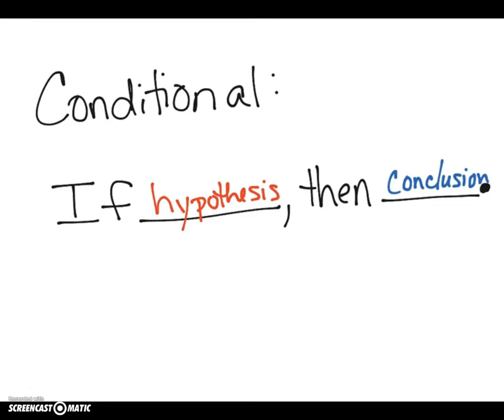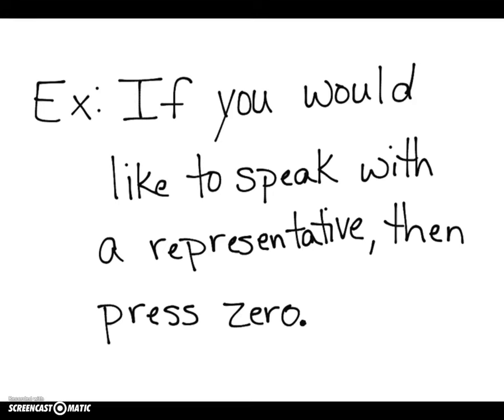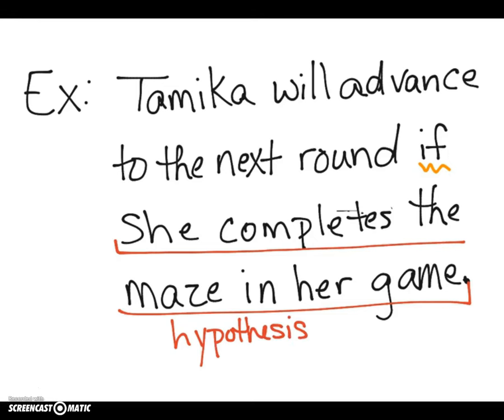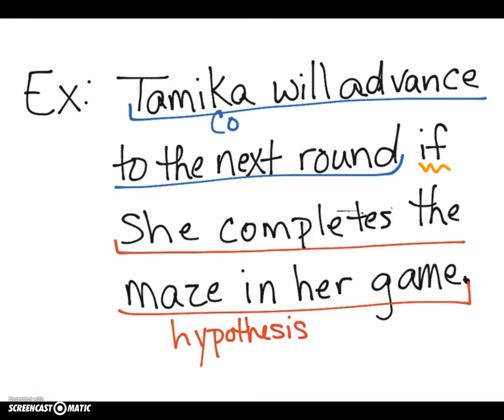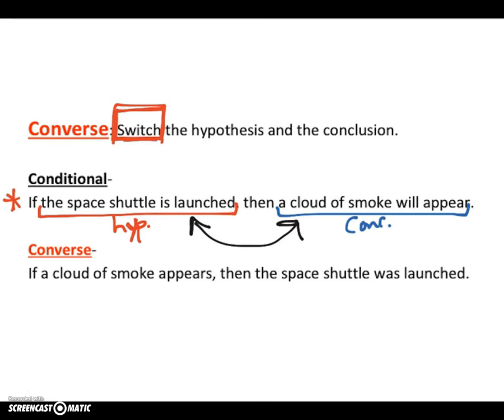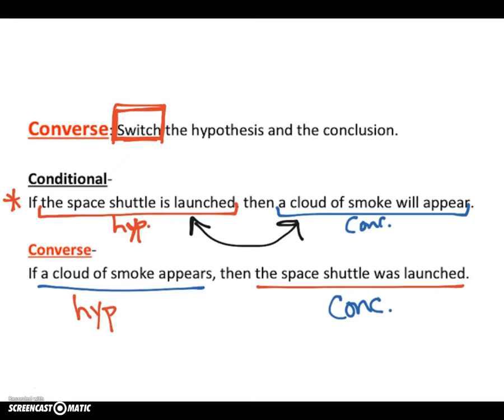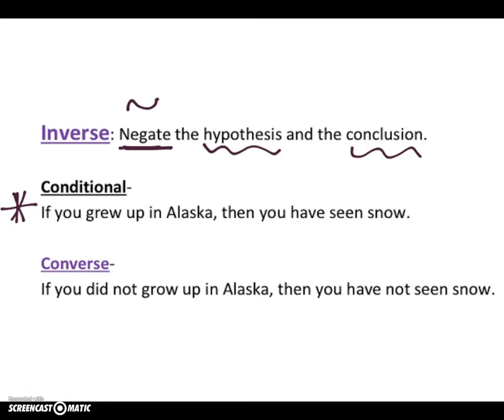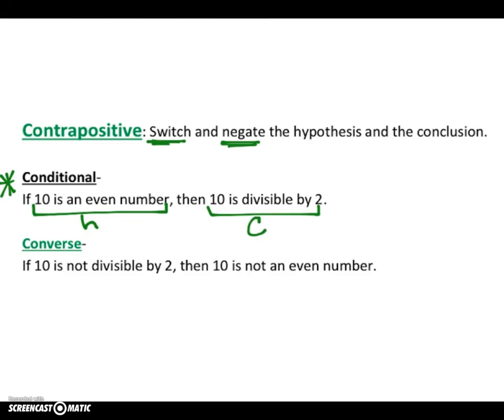2-3 Conditional Statements